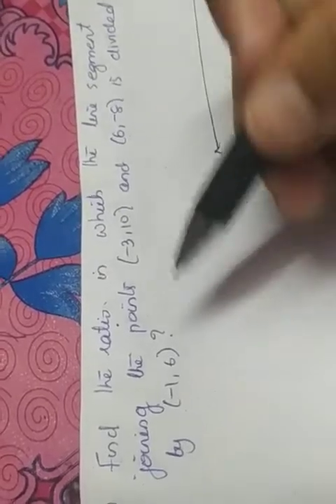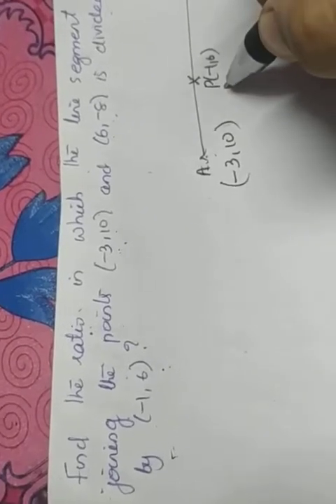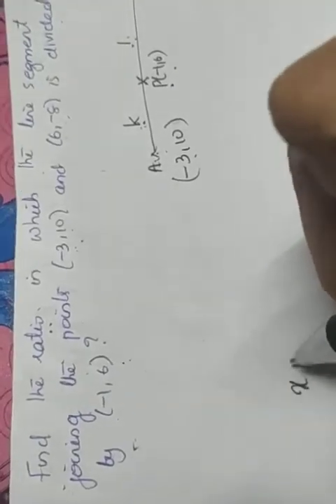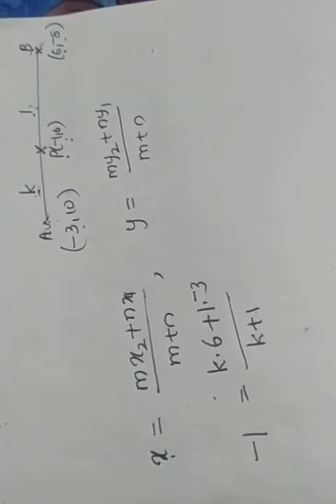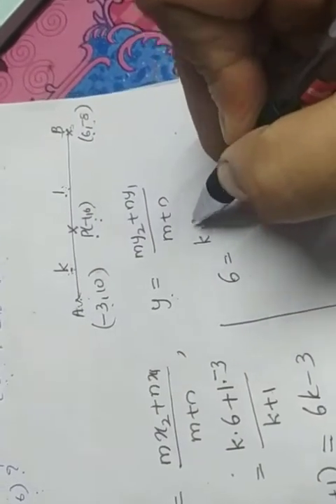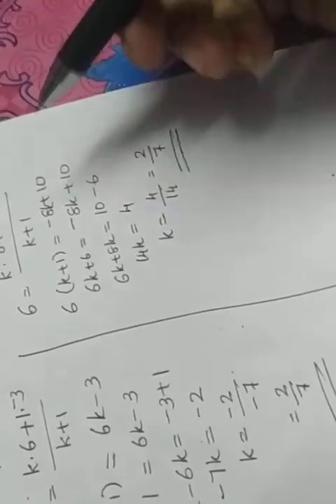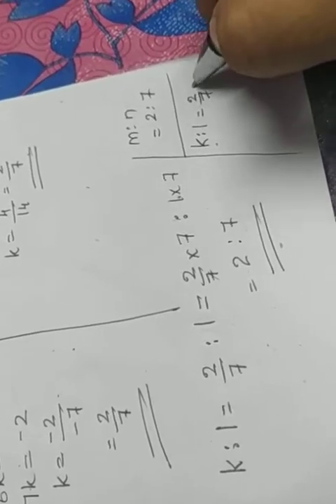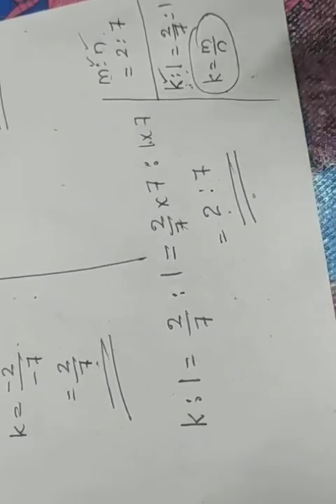Cbse X Maths Coordinate Geometry (part 20)